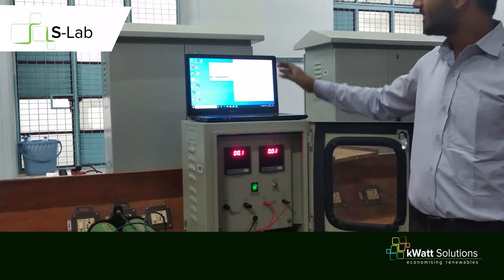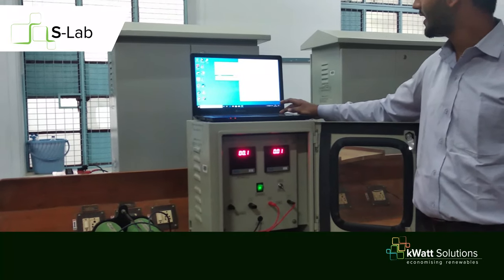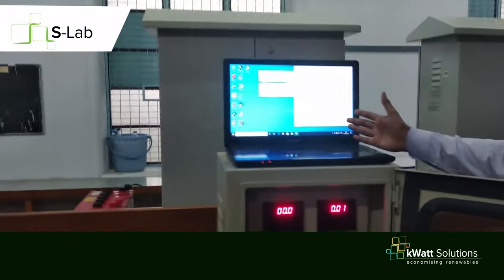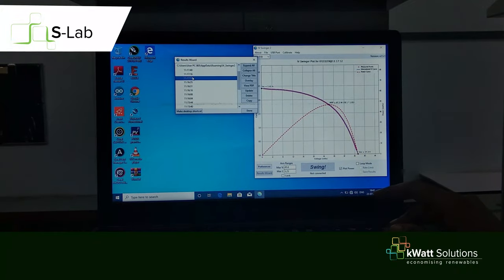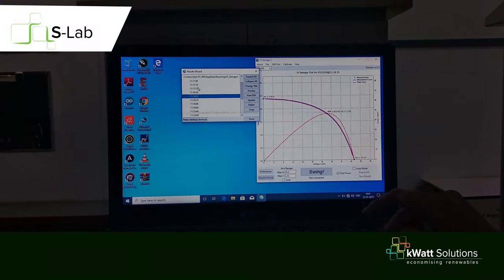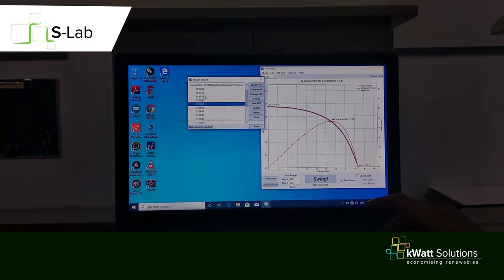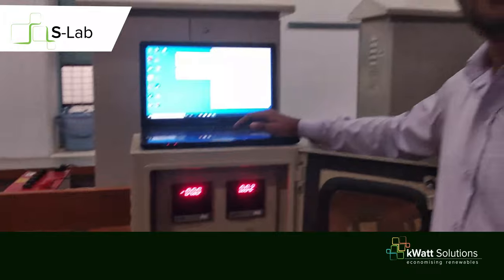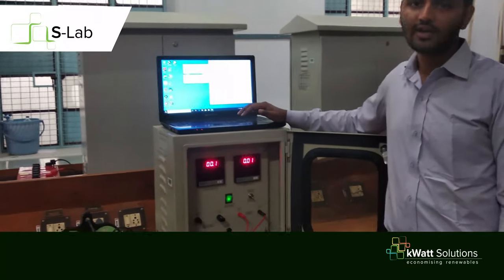PV Module Technologies | kWatt Solutions | S-Lab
Learn about PV Module Technologies with kWatt Solutions.